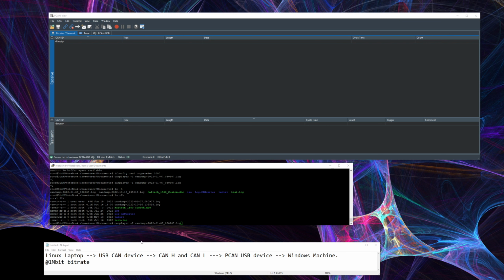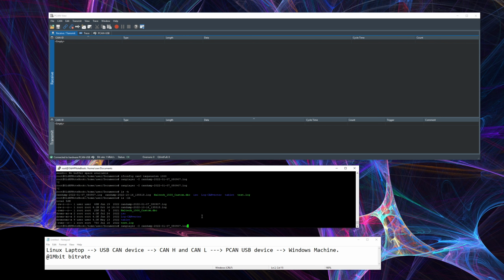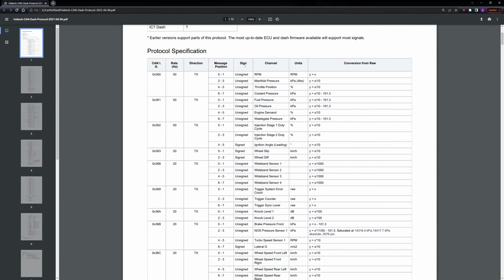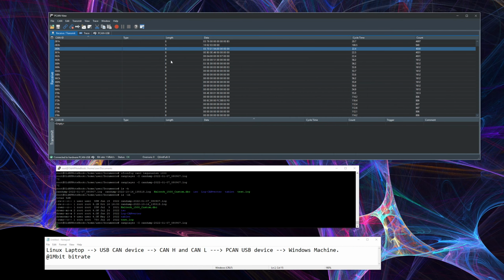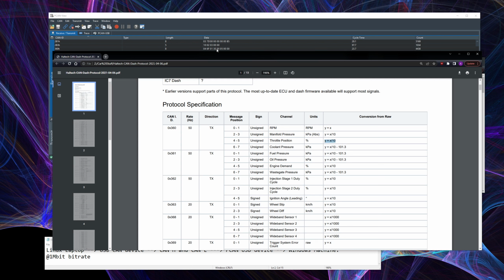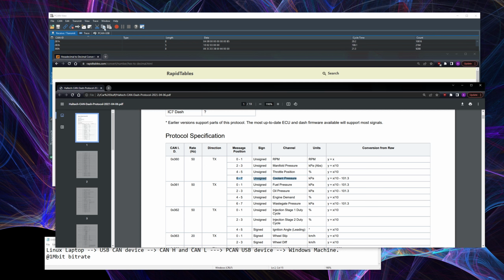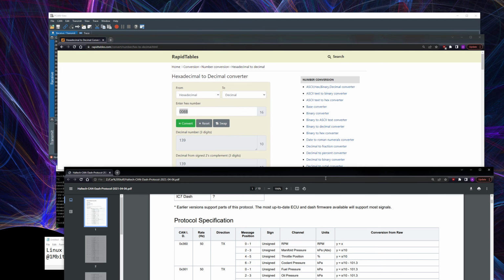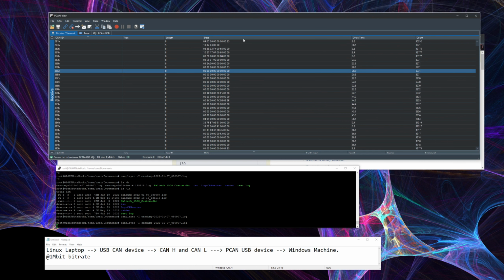Video 001 - How to decode CAN messages.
This is a simple video on how I decode simple CAN events from the Haltech Elite 1500. Specifically the RPM.